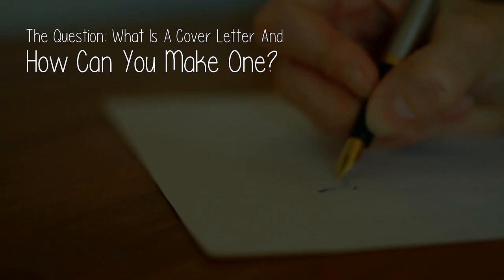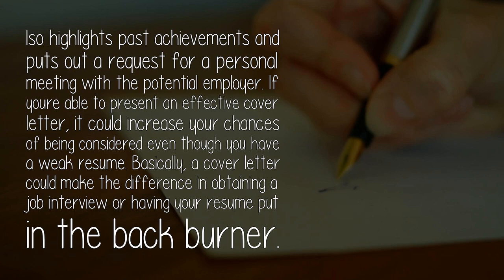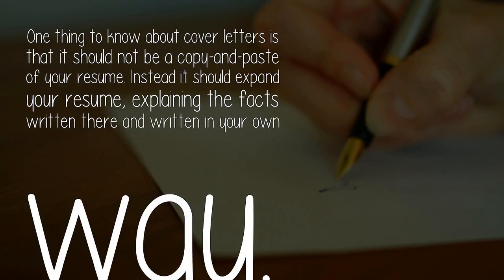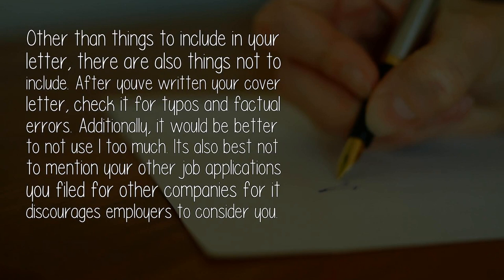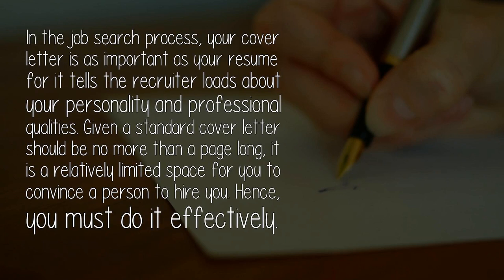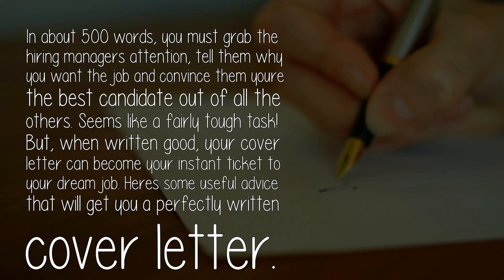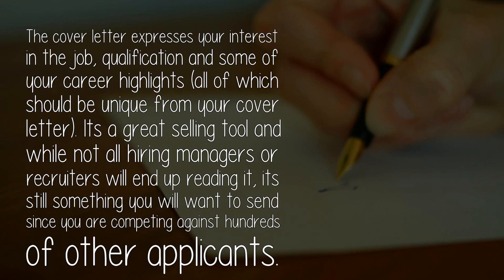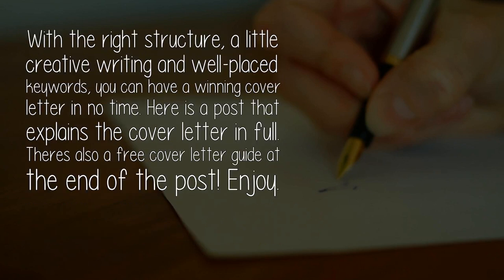What Is A Cover Letter And How Can You Make One?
There is a lot of useless advice out there that doesn't work, but this really does. Get ahead of your oppostion with this, it really does work so give it a try

A cover letter is a written document that is sent along with your resume th...